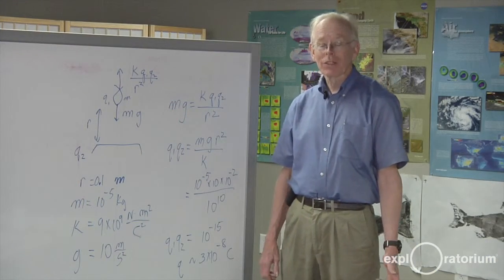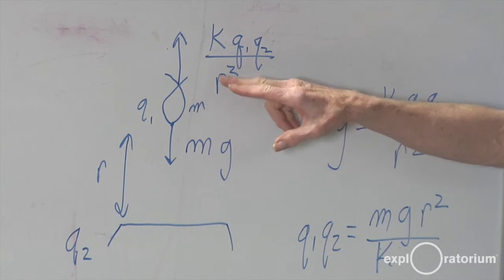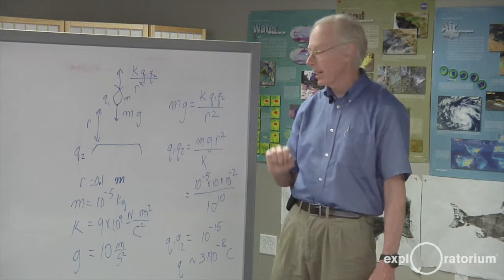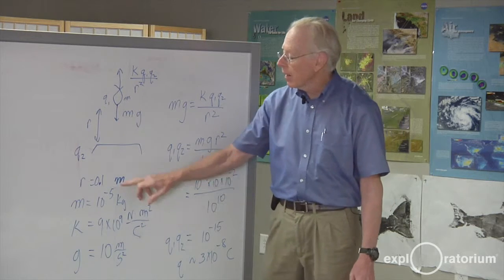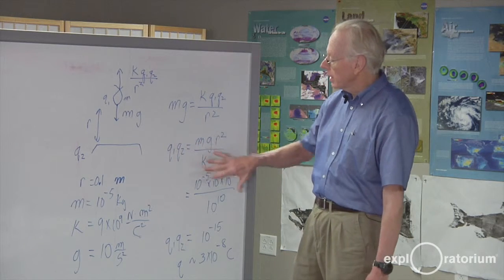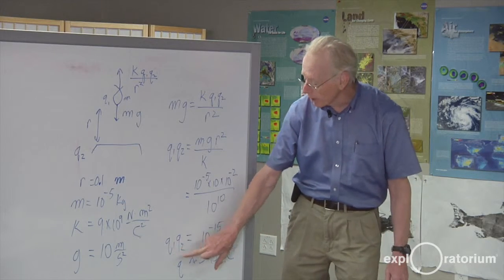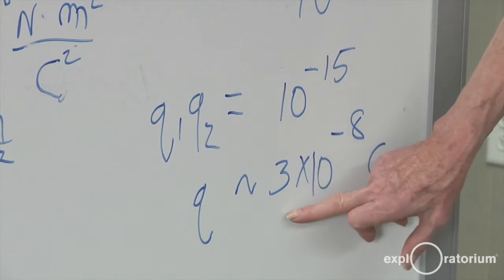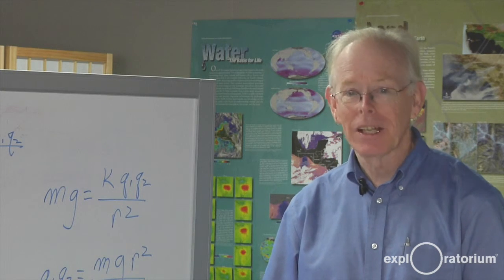Teaching tips: Flying Tinsel - Science Snacks activity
Part 4: How to incorporate this activity into your classroom.

Hone your electrostatic levitation skills and fly some tinsel. Next time you’re in the vicinity of a Christmas tree, impress your friends and family with a little levitation. By experimenting with positive and negative charges, you can suspend a loop of tinsel in the air. Full instructions for this hands-on activity are available